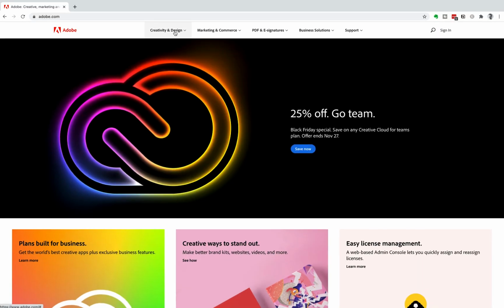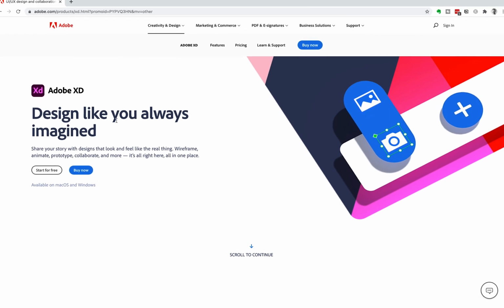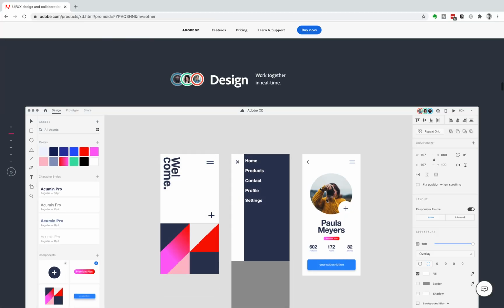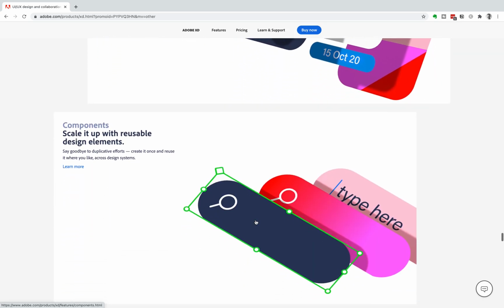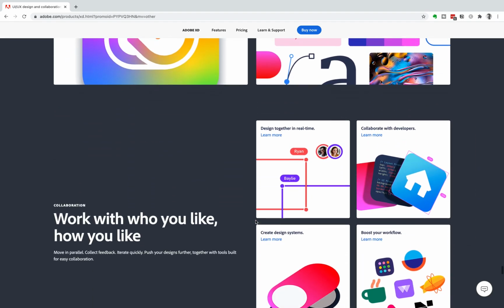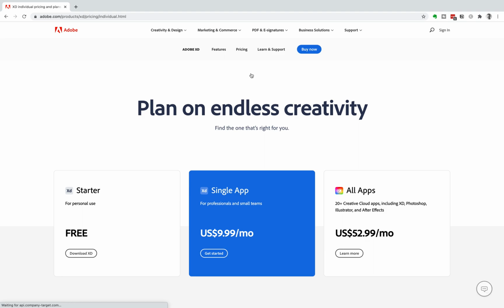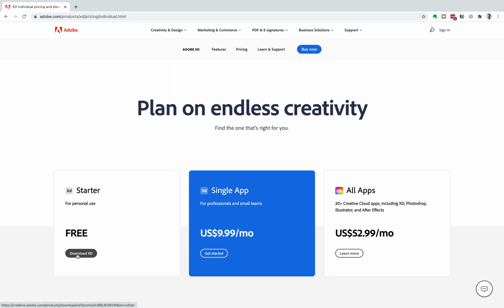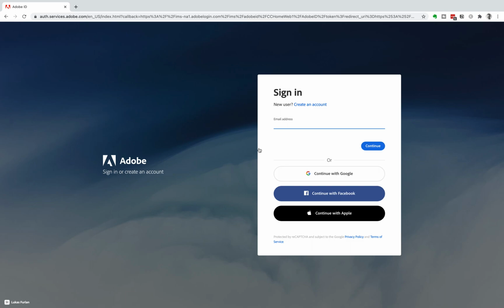How to Download and install Adobe XD 2024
How to Download and Install Adobe XD 2024 Free on your Mac and Windows Laptop or PC.

Enjoy this video How to download and install Adobe XD 2021